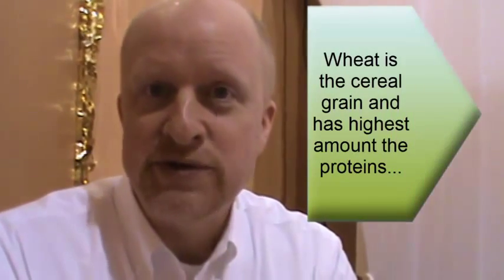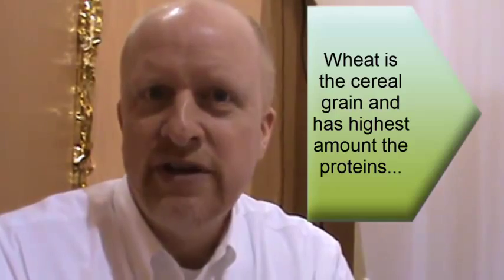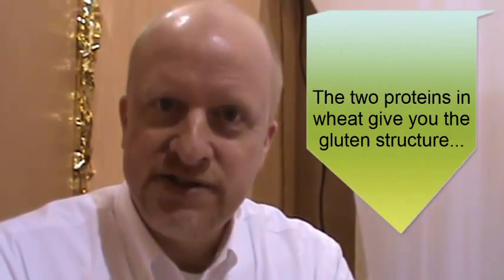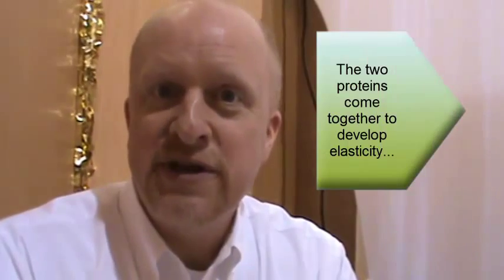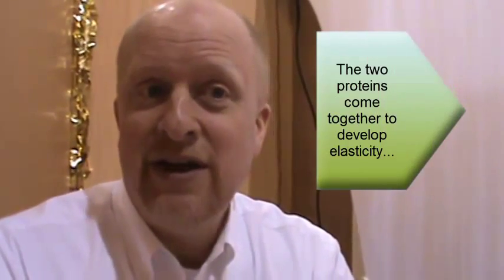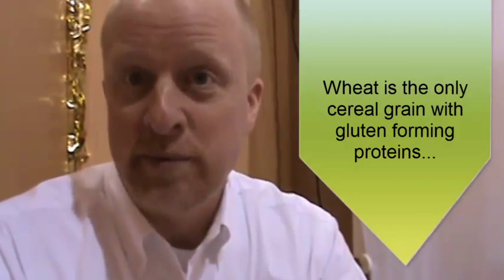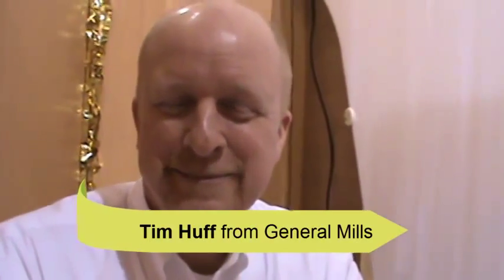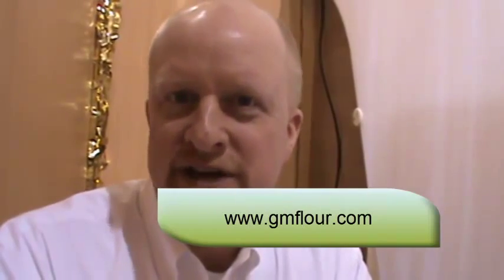What is Gluten? (from Pizza Expo) How does Gluten Make Pizza Dough?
Tim Huff of General Mills explains the role of gluten in making pizza. Tim states that wheat flour has two proteins: glutenin and gladden. These are very important in the formation of gluten. These proteins work together to help pizza dough give it the ability to stretch with elasticity and also the ability to spring back. Tim is master bakers and flour expert with General Mills flours.